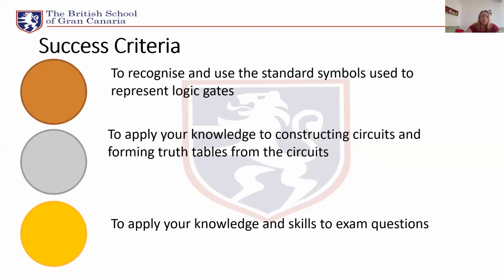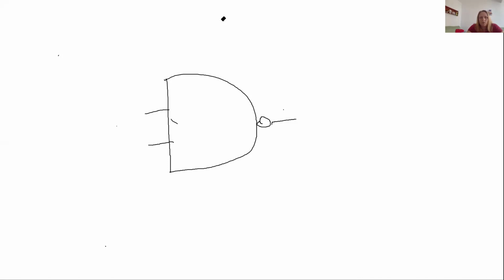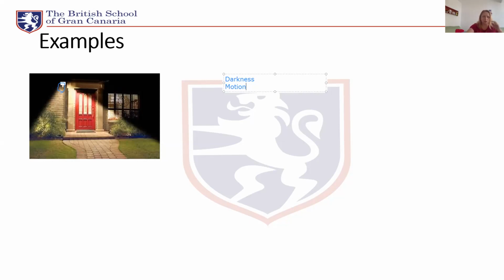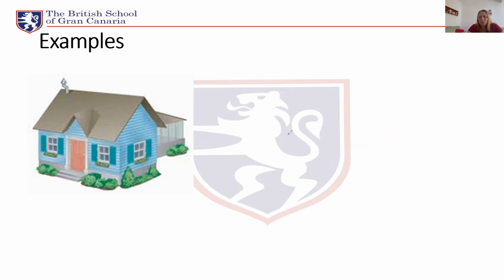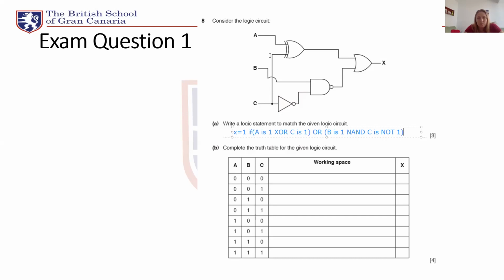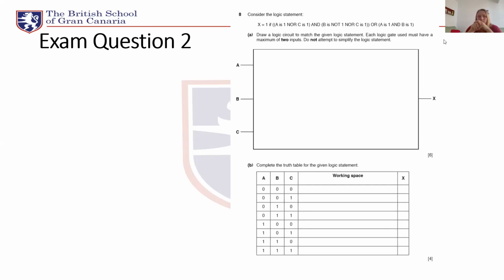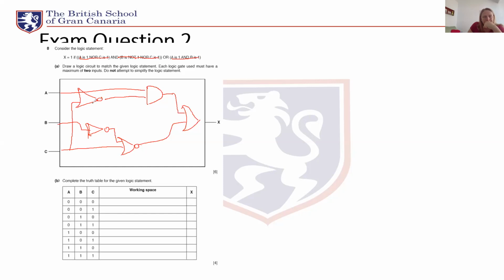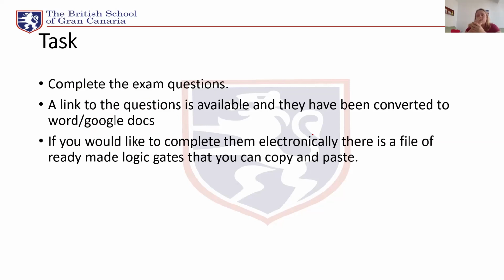Logic Gates - Lesson 3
A detailed video explaining the use of logic gates, how to construct circuits and write statements.